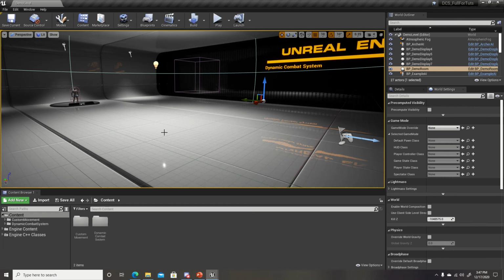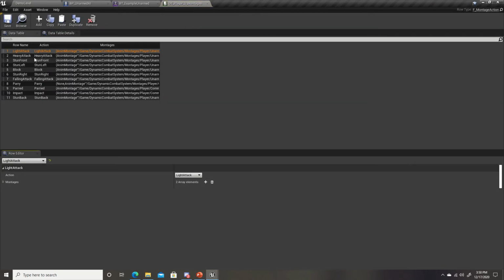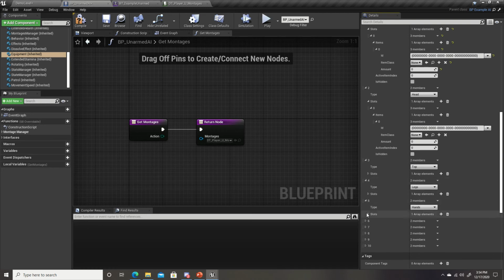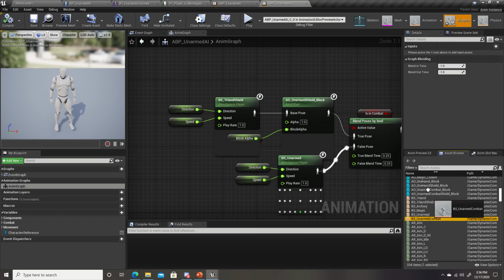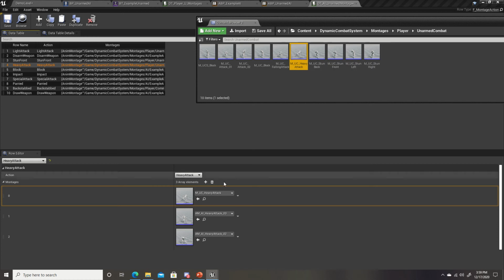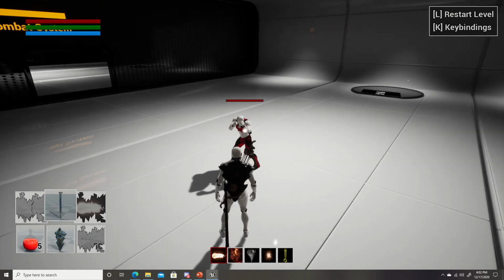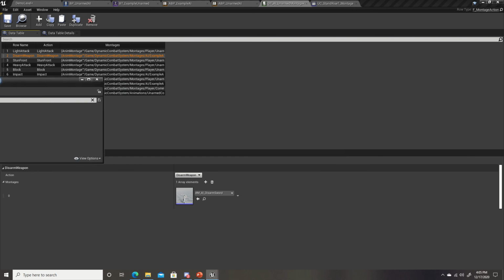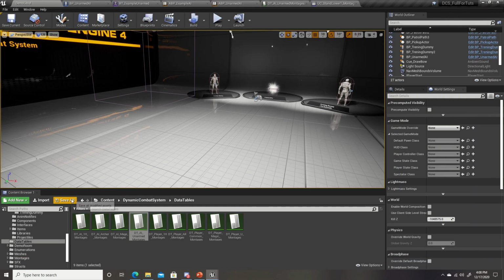DCS Setting Up Unarmed AI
shows how to set up an AI in DCS to use Unarmed Combat